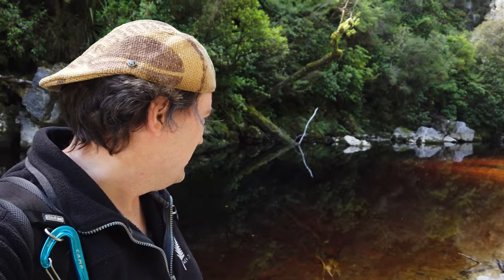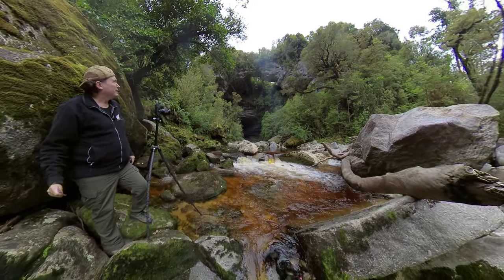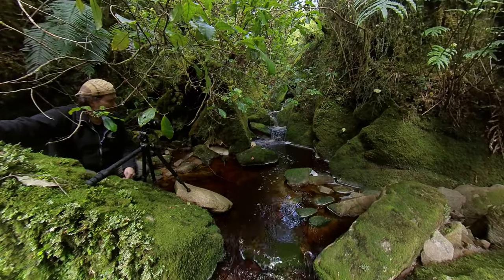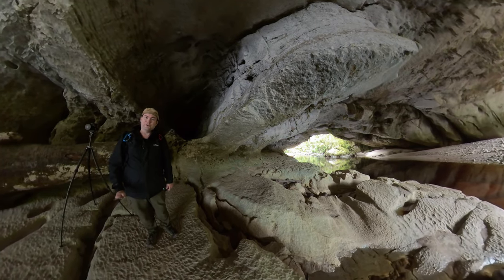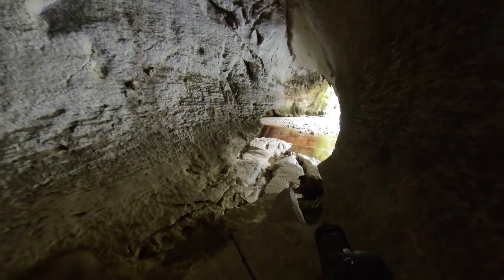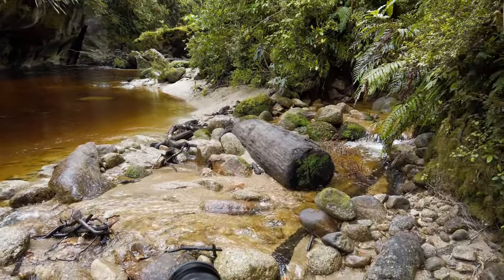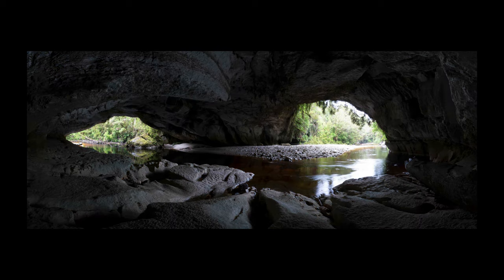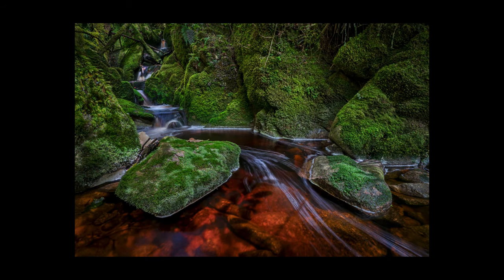Photographing the red rivers of Karamea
I get quite a diverse selection of photos in this unique part of New Zealand.